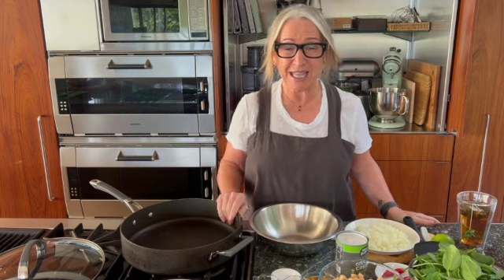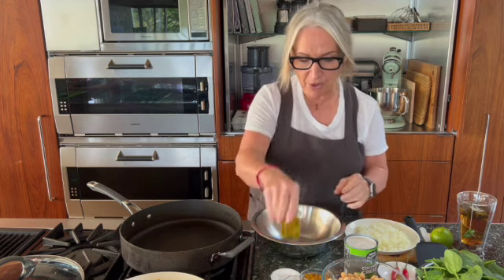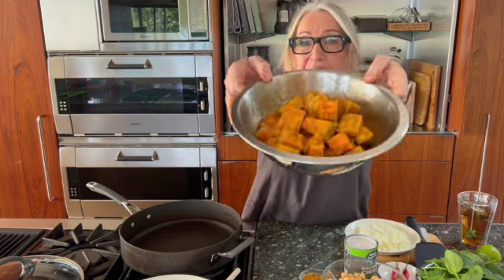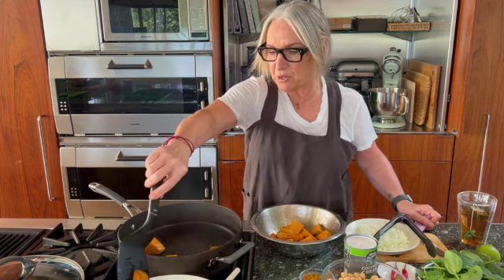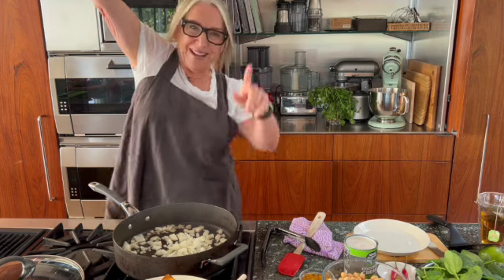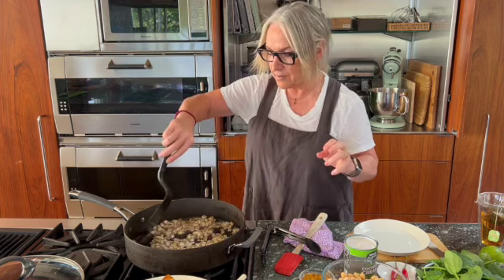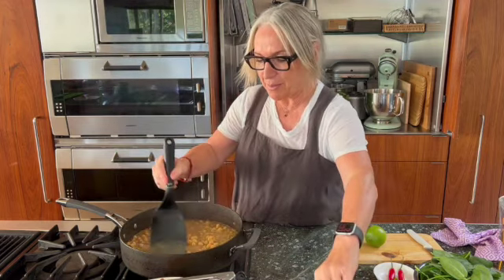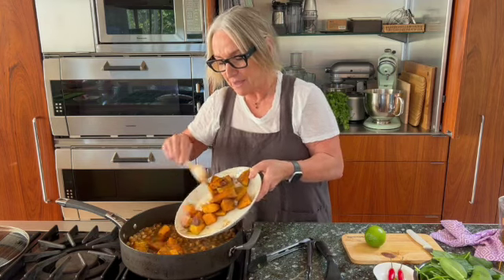Chickpea, Pumpkin + Spinach Curry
A recipe video where you can cook alongside me. Prepare the ingredients ahead of time (including soaking the chickpeas overnight) and then you can cook with me. Note though, there are 2 breaks as the chickpeas continue to cook. Total cooking time is around 1 hour.

A one-pan, shortcut, perfect-for-midweek dish.
As it is it's vegetarian + vegan. If you prefer, add fish or chicken.

INGREDIENTS
2 tablespoons oil
1 teaspoon salt
½ teaspoon ground cinnamon
½ teaspoon ground coriander
2 tablespoons curry powder*
500 g Jap (Kent) pumpkin, cubed
1 onion, chopped
250 g dry chickpeas, soaked in water overnight
(Or 500 g drained canned chickpeas)
1 can coconut cream
150 g baby spinach leaves
Juice of 1 lime
2 birds eye chillies
1/2 bunch coriander, to throw on at the end

Basmati rice, to serve

*Instead of curry powder, we love using 50 g (half jar) Simon Johnson
Butter Chicken Paste

Toss pumpkin with cinnamon, coriander, half the salt and oil. Sear in a super hot deep casserole/frying pan until well caramelised all over. Remove from pan and set aside. Add the onion and the remaining oil and saute till just softened. Add the curry powder and cook for 1 minute. Add a drop more oil if needed. Add the chickpeas and coconut cream. Stir, bring the the boil and simmer, covered for 35 minutes. Taste a chickpea, If nearly ready, carry on. If still hard, cook until just about done. Add the pumpkin and 1 or 2 slit chillis (if you wish), toss and cook for 10 - 15 minutes or until pumpkin just soft. It will continue to cook as it cools. Then add the spinach and lime juice, turn the heat off and toss until wilted. Taste for salt and lime and garnish with coriander and any remaining chilli.

Serve with basmati rice.